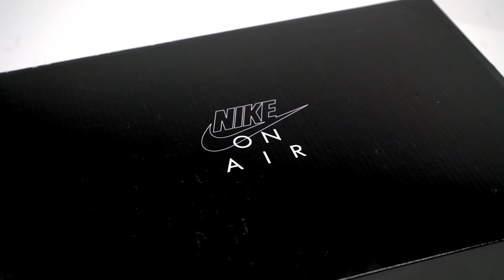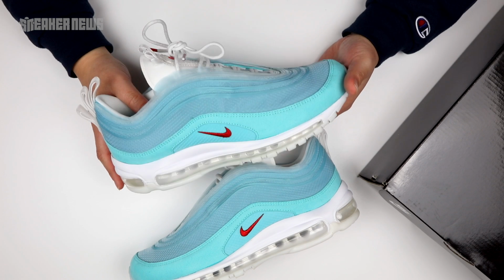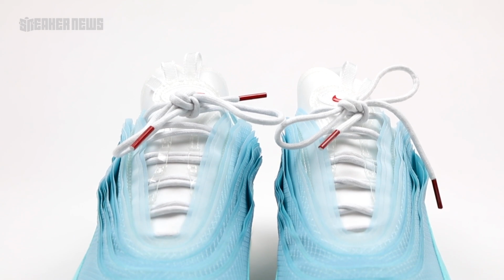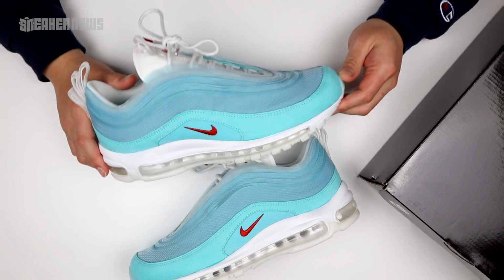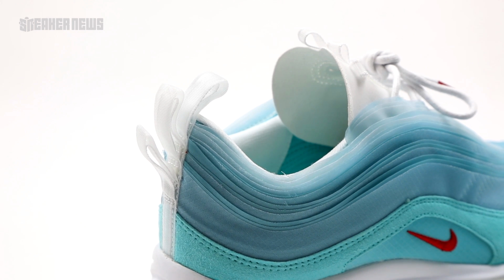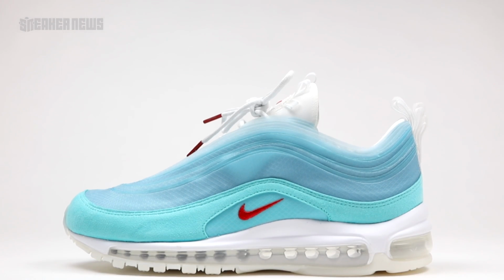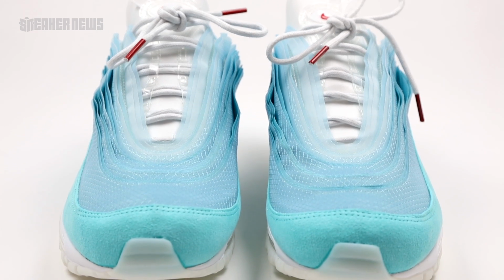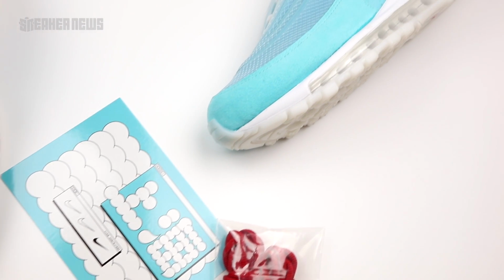Air Max 97 Shanghai Unboxing + Review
Arguably the most highly-regarded design from Nike’s six-shoe “On Air” collection, Cash Ru’s “Shanghai Kaleidoscope” Air Max  97 is a thoughtful nod to the city he calls home. With a design inspired by the city’s cloud-filled horizon, this 97 boasts both a fascinating concept and a compelling color palette. Check ’em out in detail with our unboxing video.